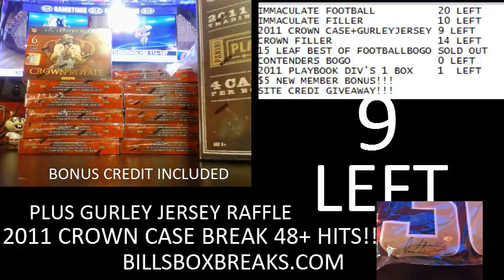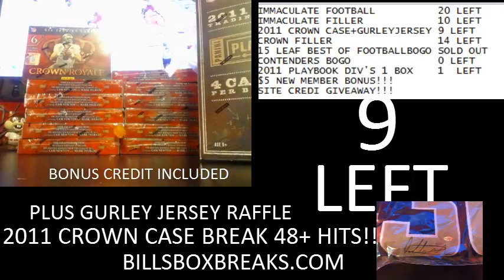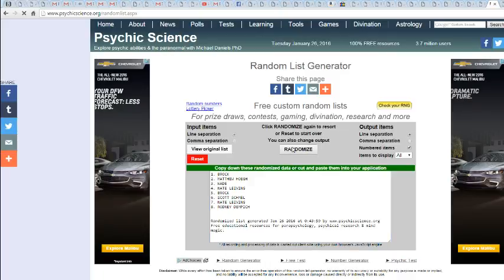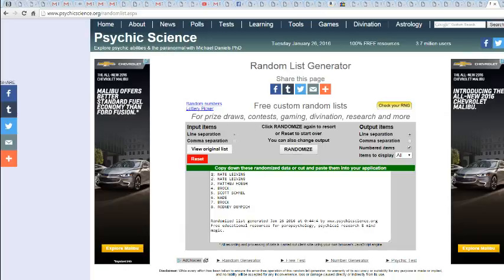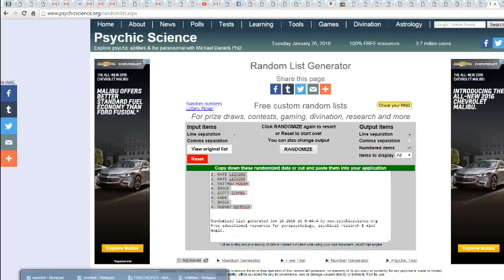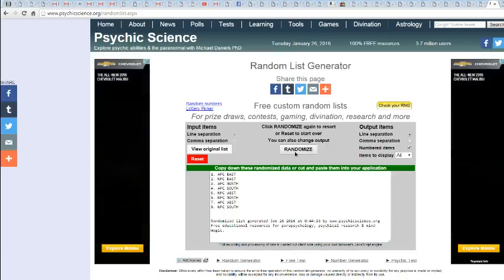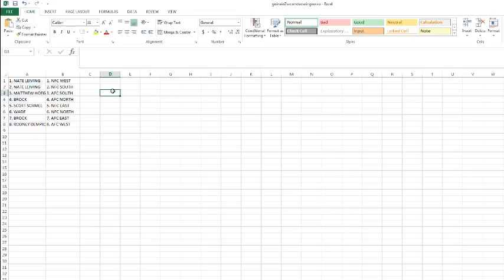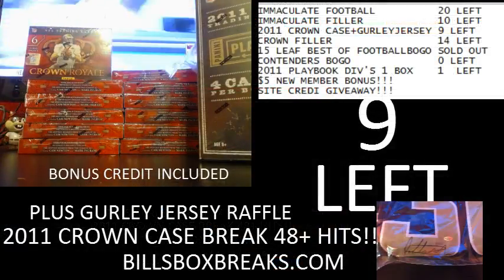2011 PLAYBOOK #17 RANDOM